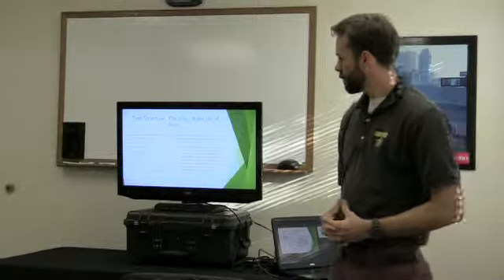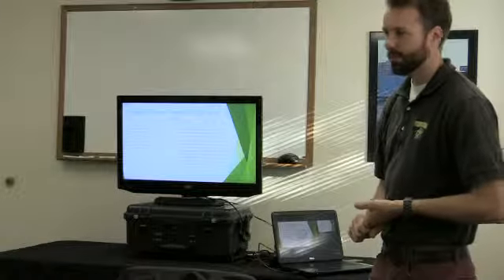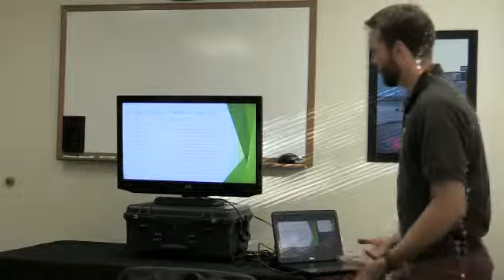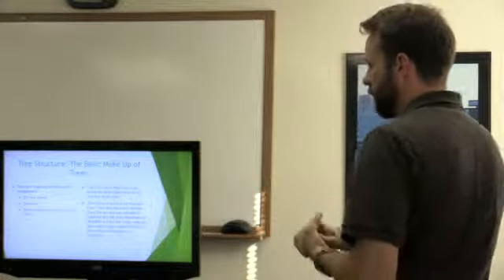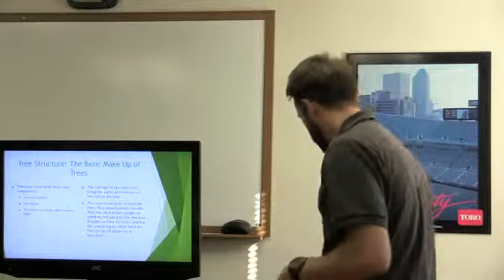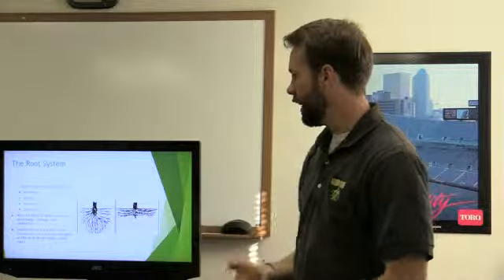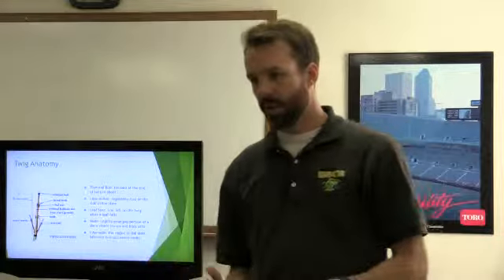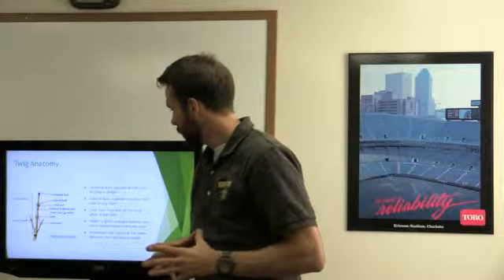Basic Tree Principles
The Green Industry News presents Brandon Burgess with Irrigator Technical Training School as he explains basic tree growth habits, Tree ID, and basic pruning